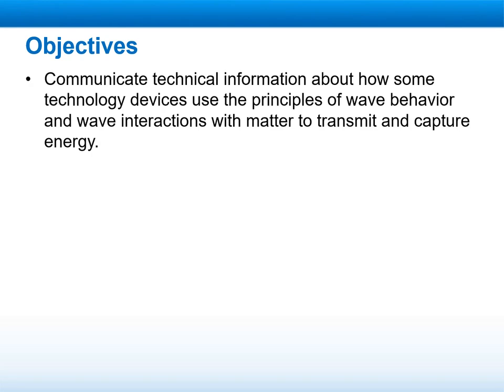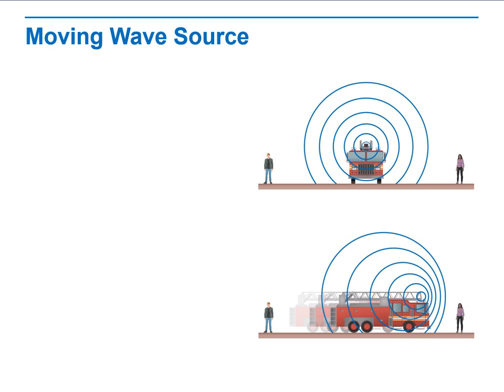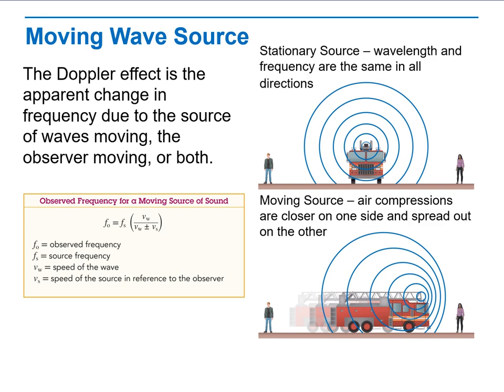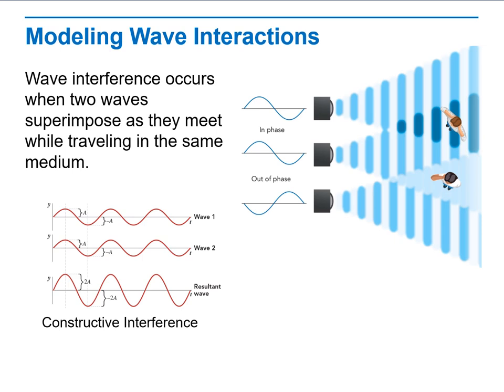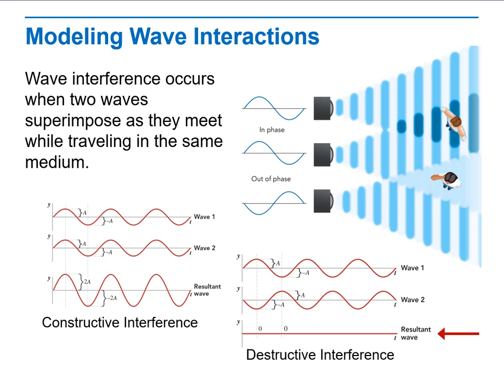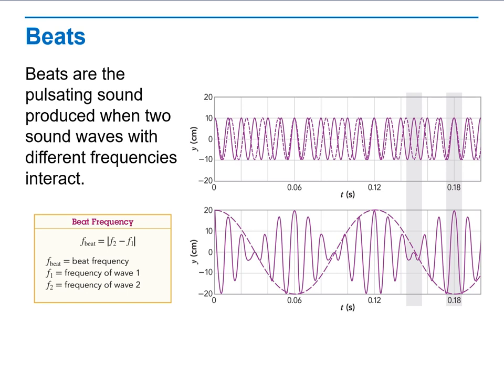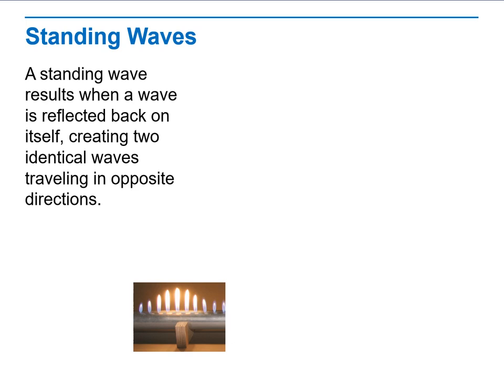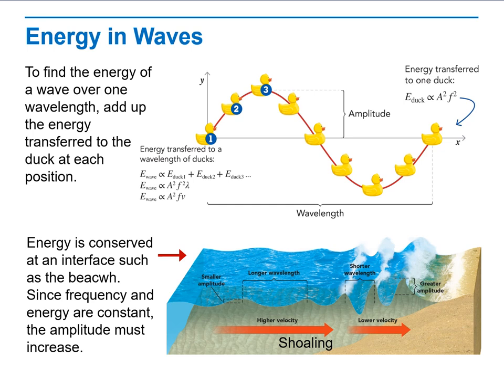Physics EXP 2 Wave Behavior and Energy - by Mrs .Ghadah